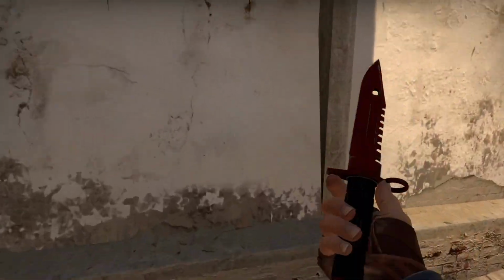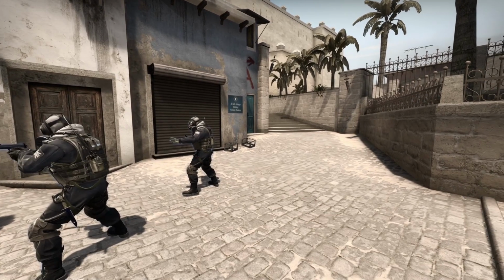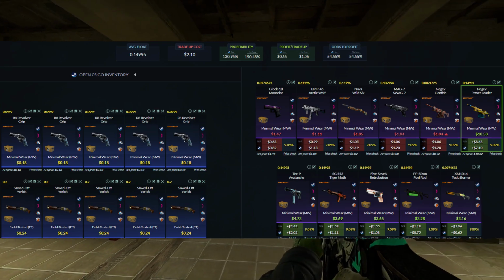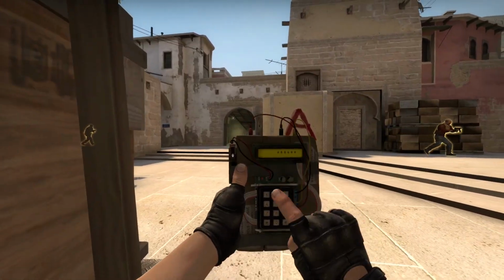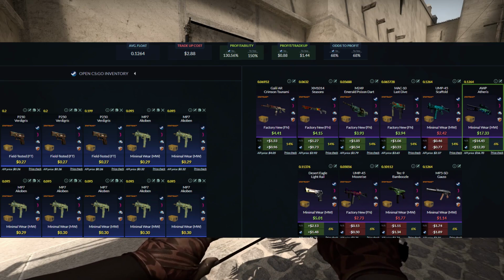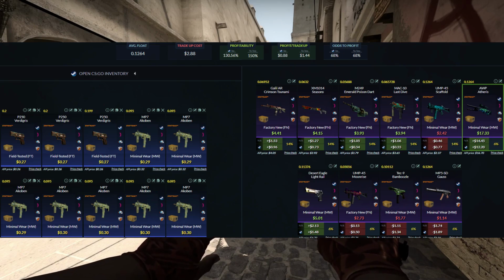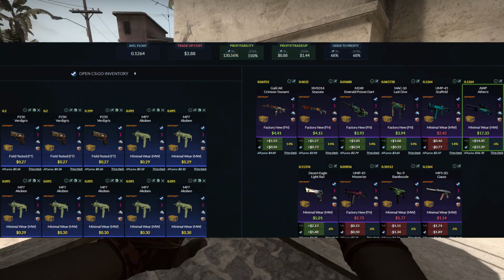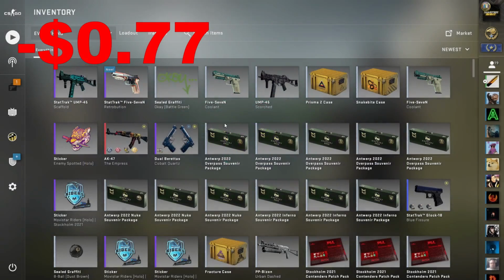Super CHEAP And 130% PROFITABLE CS:GO TRADE UPS | HUGE PROFIT?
This is a huge amount of profit to be made from these trade ups. This is an absolutely insane trade up video and you should 100% watch to the end. I made some bank in this video.

Intro: (0:00)
1: (0:32)
2: (2:09)
3: (4:09)
4: (5:52)